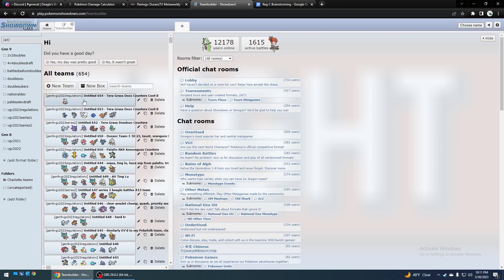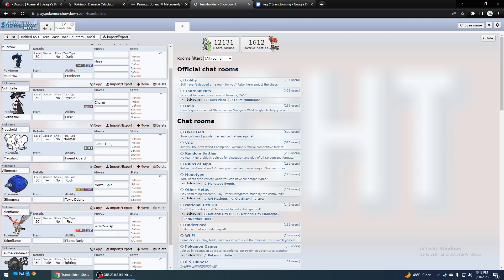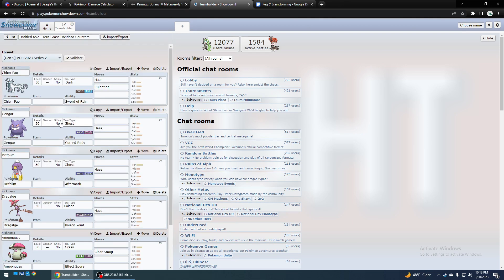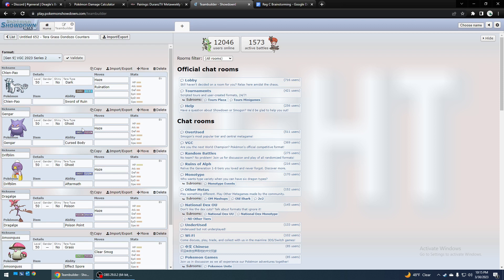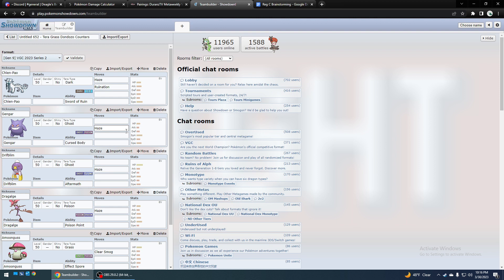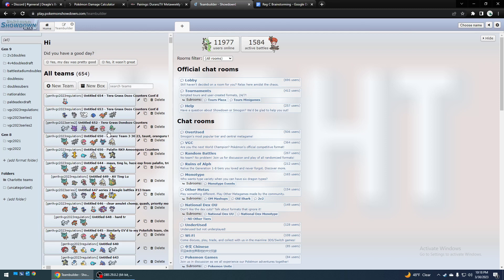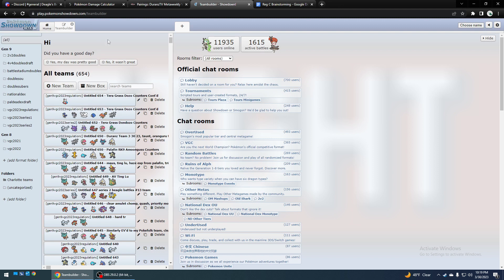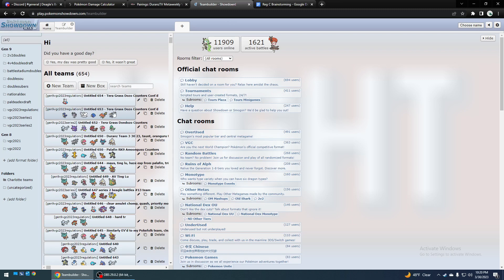VGC 23 - How to Counter Tera Grass Blast Dondozo!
Dondozo with Tera Grass Blast seems to counter the Series 3 meta even more than the previous Series in VGC 23. Very few mons counter it. I will go over some ways to counter it. I will probably be using one of these for next time as I lost to one. Props to Conkeldonk. I probably should list Chi-Yu's ability since Dondozo isn't boosted up by it even tho it is weak to Dozo's moves, it plus an ally might be able to take Dozo out. And Wo-Quien's ability.

I use my 20+ years of expertise in Pokemon with almost all of that being competitive to make these videos. I remember getting Top8 in the world my first year competiting, in 2010. And have not consistently topcut but have always had really great teams from me specializing in teambuilding over battling.

I make these videos for free. If you would like some tutoring like teambuilding or battling advice or wanna donate to support more videos like these to help the Pokemon community please contact me to donate or check out my Paypal! All the donations goes towards tournament prize money in my tourneys, not to me lol.